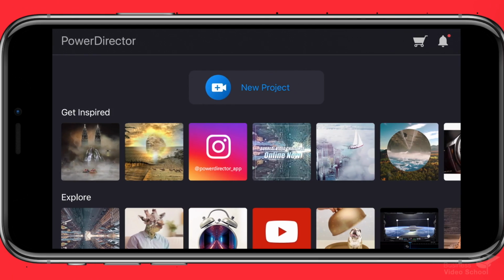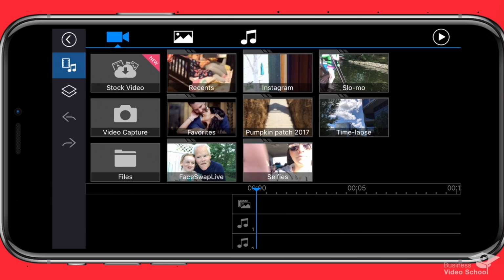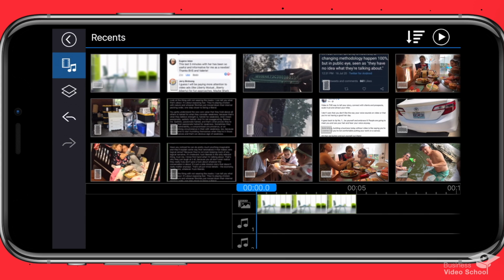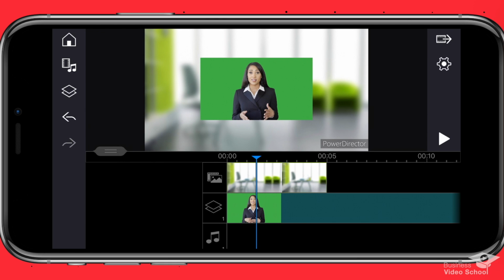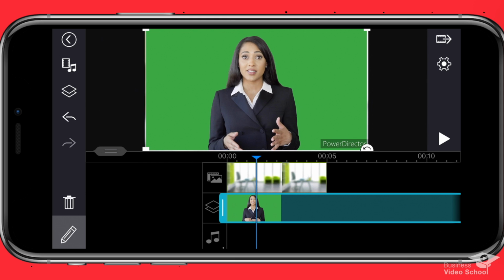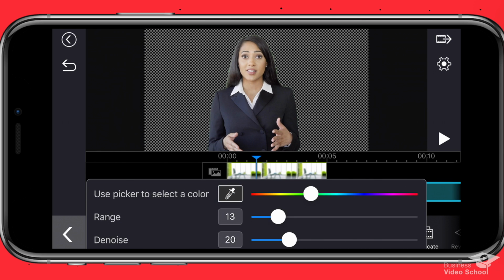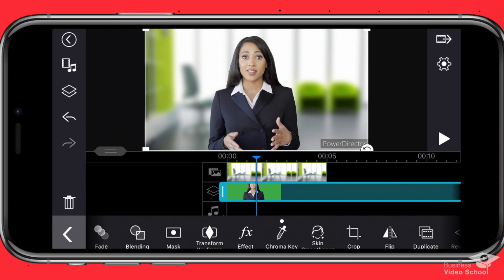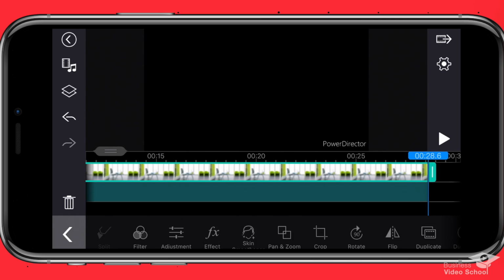Edit Green Screen Footage On Your Phone!!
Want to learn how to remove a green screen, right on your phone??

GONE are the days of needing desktop class software to edit GREAT looking videos! In fact, you can do SO MUCH on just your phone...including editing green screen footage and replacing backgrounds!! 🤯🤯
Check out how easy it is with the FREE version of Powerdirector!! 💪🎬

Video is the closest form of communication we have to in-person, face-to-face communication. The biggest difference being, unlike speaking to people in-person, video over the internet is infinitely scaleable. You can build relationships with thousands more people by just knowing how to strategically use video in your business. At Business Video School, we teach you do to just that. 💪

Learn how to use 🎥 VIDEO on social media to build 🙏 TRUST with potential customers and grow your business ➡️